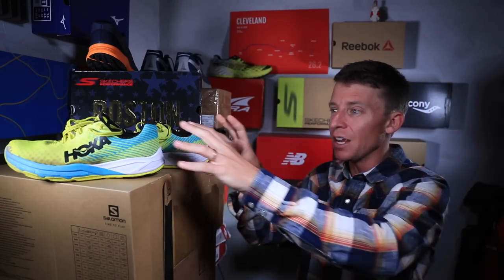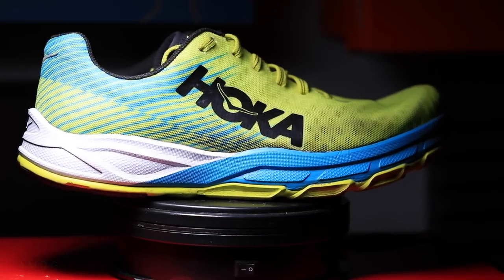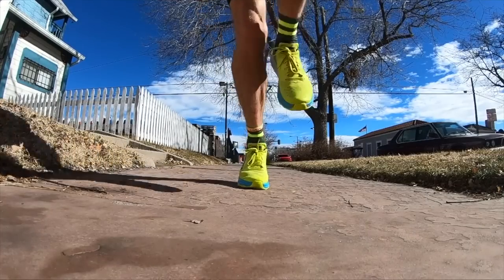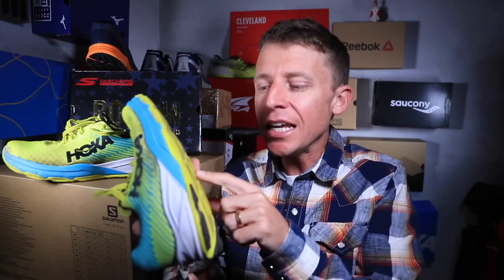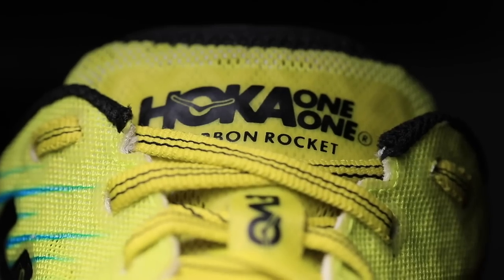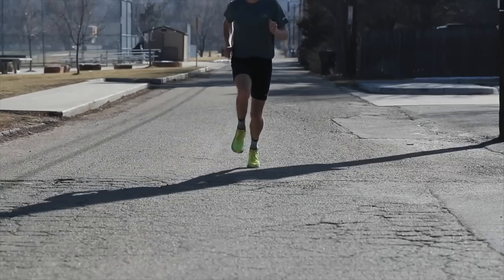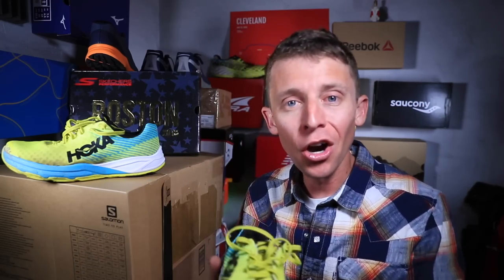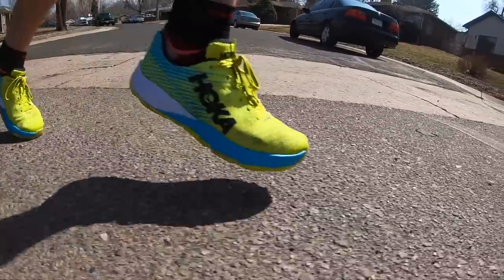HOKA Carbon Rocket FULL Review | Carbon Fiber Plate Running Shoe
It's time for the Hoka Carbon Rocket full review, with now 68 miles in the shoes. The Hoka Carbon Rocket is just a fun shoe to run in, but is it a fast racer, that is the question? The Hoka Carbon Rocket is a 1mm drop shoe, very interesting choice Hoka. I'm wondering Hoka ONE ONE, did you go with the 1mm drop, simply to avoid the zero drop description, or to avoid being placed in the same category as Altra. I just don't get the drop in the Hoka Carbon Rocket. I do hope they bump the drop up to 5-7mm range for the next iteration of the Hoka Carbon Rocket. One last little critique is the weight, shed one ounce and we will be in MAJOR business Hoka! On the positive side of the Hoka Carbon Rocket running shoe is the UPPER!!! Maybe the best upper I've had on these here feet in years! Onward and upward and let me know down in the comments what is your favorite drop to run in.

🔸My Shoe Size: 7.5 men's US sizing
🔸Mailing Address:

USA

Seek Beauty
Work Hard &